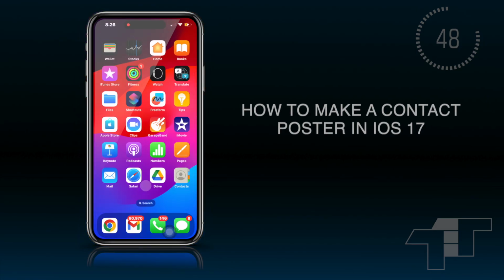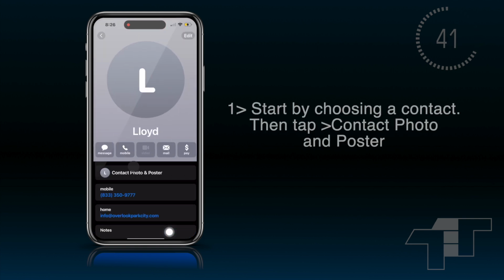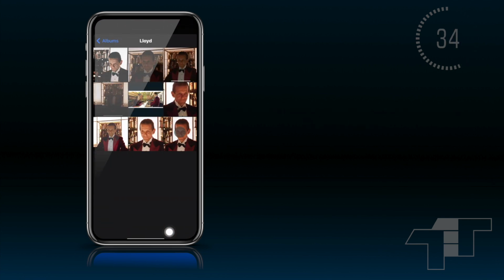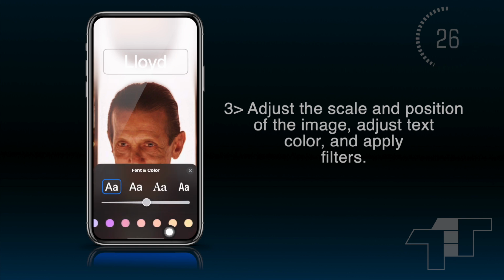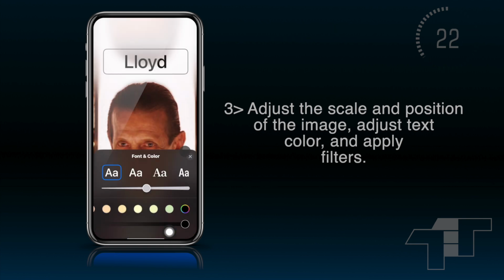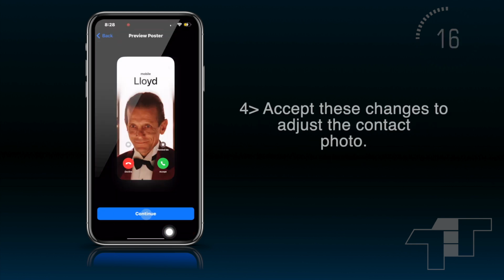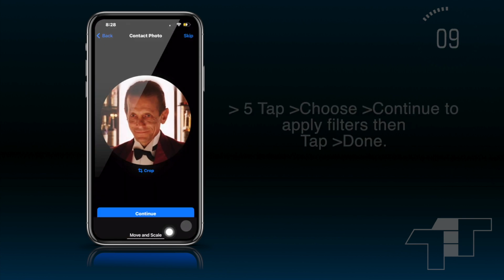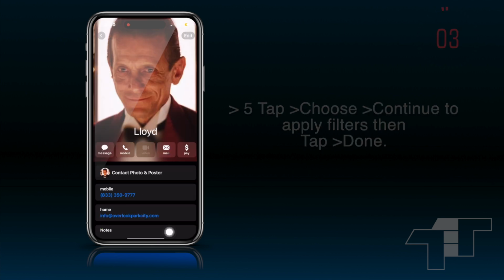How to create a contact poster: Best new features in IOS 17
This tutorial demonstrates how to create a contact poster; one of the best new features in IOS 17. Tired of weeding through a twenty-minute video just to uncover one to two minutes of usable content?